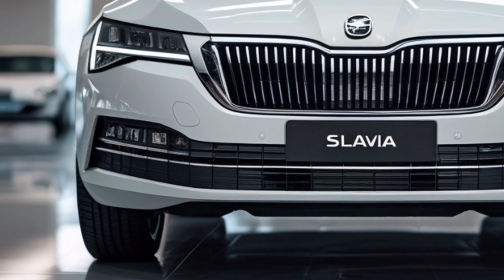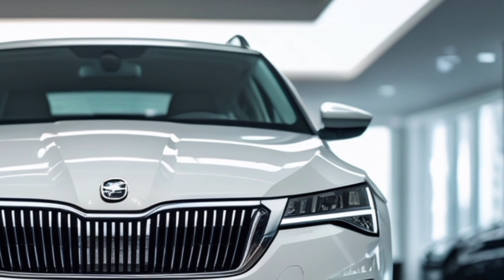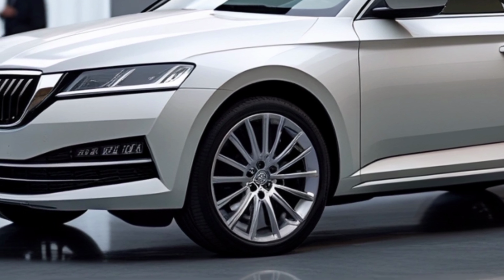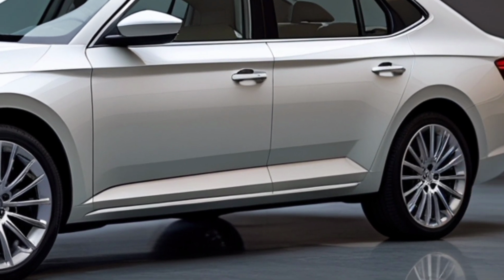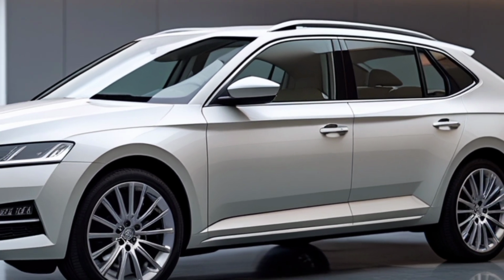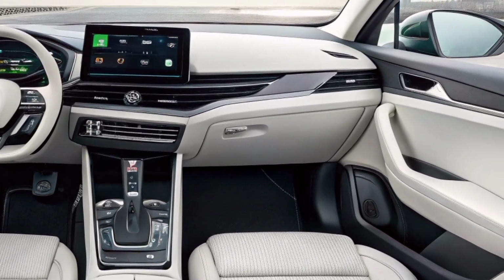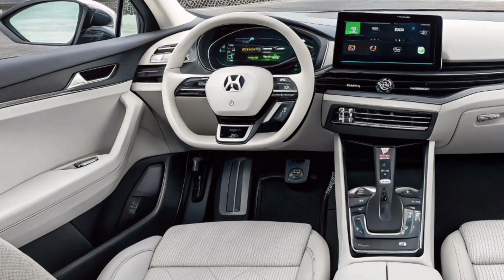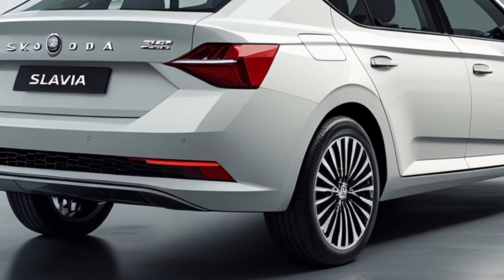2025 Skoda Slavia FIRST LOOK – A Game Changer or Just Hype?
Clickbait YouTube Title:

2025 Skoda Slavia FIRST LOOK – A Game Changer or Just Hype?

Description:

The 2025 Skoda Slavia is here, and it’s turning heads! Is this the best sedan of the year, or just another overhyped launch? In this video, we take a deep dive into its design, features, performance, and price—and tell you if it’s worth your money! Watch till the end to see if the Slavia is the ULTIMATE sedan for 2025!

🔥 What’s inside?
✅ Exterior & Interior Changes
✅ New Engine & Performance Review
✅ Tech & Safety Features Breakdown
✅ Price & Variants Comparison
✅ Is It Better Than Honda City & Hyundai Verna?

Top 10 Related Video Titles:

2025 Skoda Slavia Review – Is This the Best Sedan in India?

Skoda Slavia 2025 – What’s New? Full Walkaround & Features!

Is the 2025 Skoda Slavia Worth Buying? Honest Review!

Skoda Slavia 2025 vs Honda City – Which One Should You Buy?

2025 Skoda Slavia – New Features, Price & Test Drive!

Skoda Slavia 2025 – A Better Sedan Than Hyundai Verna?

The Truth About the 2025 Skoda Slavia – Real-World Performance!

Skoda Slavia 2025: Pros & Cons You MUST Know Before Buying!

2025 Skoda Slavia Launch – Price, Specs & Full Review!

New Skoda Slavia 2025 – The Ultimate Family Sedan?

Would you like a script outline or thumbnail ideas for your video as well?